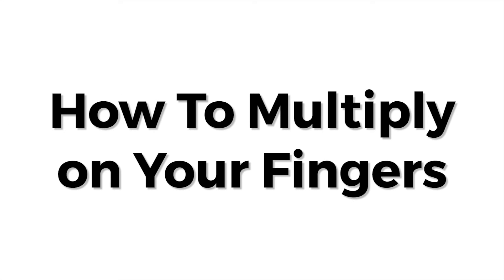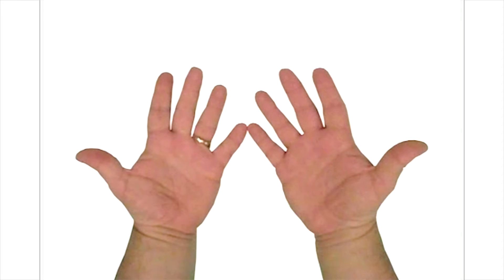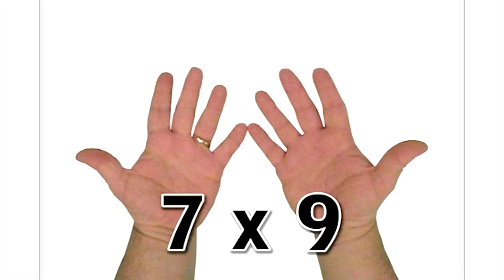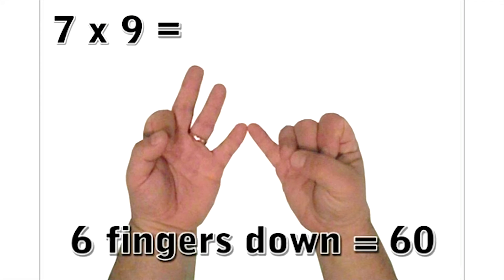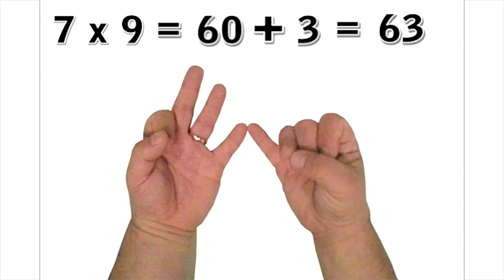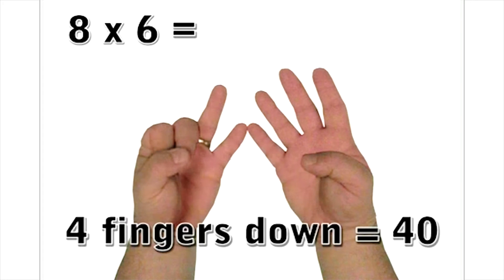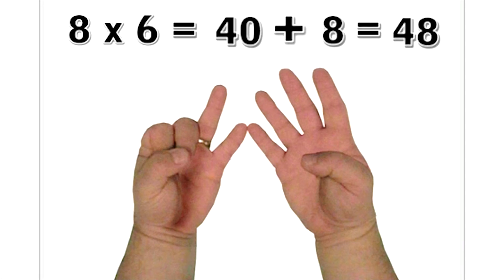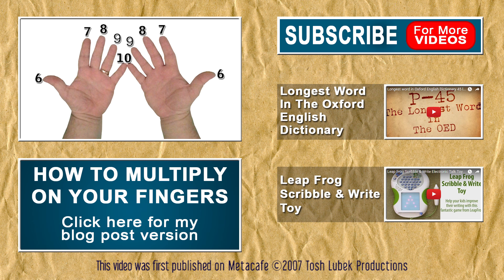How To Do Times Tables With Fingers - Easy Way To Multiply or Multiplication Using Your Hands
How to do times tables with fingers. This video shows and easy way to multiply numbers using your fingers. Instead of remembering your times tables you just need this easy math trick to help your kids to multiply numbers. You can do your times table using finger multiplication, the easiest way to do multiplication for kids.

If you want to know how to multiply using nothing more than  your fingers and the knowledge of how to multiply the easy numbers between 1 and 4. With this combination you will learn how to do multiplication by 5, 6, 7, 8, 9 and 10. By using these fingers and thumbs math multiplication tricks anyone can learn how to multiply and not he to learn all those maths times tables.

Put you open hands in front of you with your palms facing upwards. Your fingers and thumbs are going to represent the following numbers: your thumbs are six; index fingers are seven; middle fingers are eight; ring fingers are nine and each little finger or pinky is ten. Your thumbs are always a six and your little fingers are always a ten.

Basically your left hand deals with the first number in the multiplication sum and your right hand deals with the second number.

Say you want to multiply 7 by 9. On your left hand put down all your fingers up to and including 7. On your right hand put down all your fingers up to and including 9.

Now any fingers that are down each count as 10. We have six fingers down so that’s a total of sixty. Now the number of fingers left standing on each hand are multiplied together, which is three by one, which is three.

Adding together our first total of sixty to our multiplication result of three we get sixty-three, and yes, seven times nine is sixty-three.

To show it’s no fluke let’s try another multiplication, say 8 x 6. This time we have a total of four fingers down, each worth ten, so our first number is forty. On the left hand we have two fingers standing, on the right we have four standing. So that’s two times four, which is eight. So our result this time is forty plus eight or forty-eight. Which again is the correct answer.
You can actually use the same technique to multiply by five but you don’t put down any fingers on the hand representing five.

times tables using finger multiplication
how to do multiplication for kids
how to do times easy
times tables using your has
how to do times
times tables
multiplication
multiply
how to do times tables
trick
how to multiply
easy way to multiply
maths times tables
multiplication tables the easy way
easy way to do multiplication
easy multiplication
math multiplication
math
multiplication shortcuts
multiplication on fingers
multiplication tables on fingers
kid
kids

This is my video on how to do multiplication on fingers. It was copied from Metacafe and uploaded to youTube